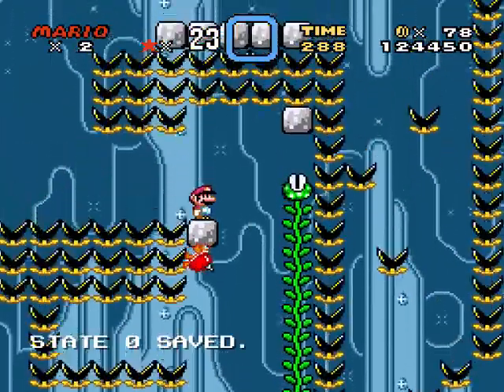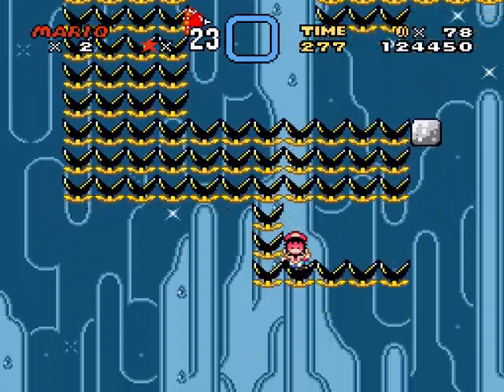Kaizo Mario Done Wrong - 14 - Like Skyrim, but harder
Everyone should understand the beginning what are you talking about